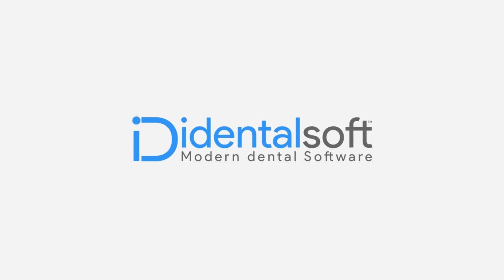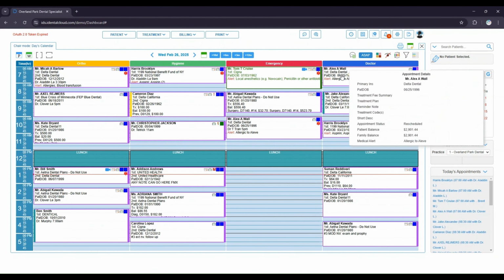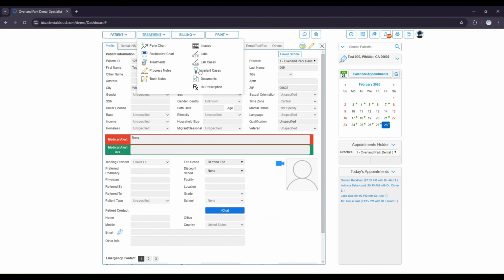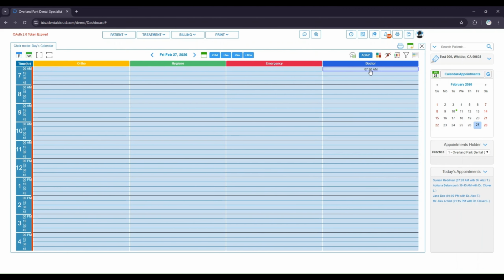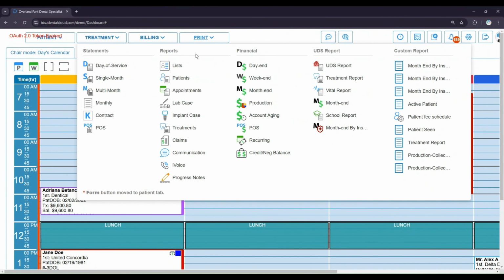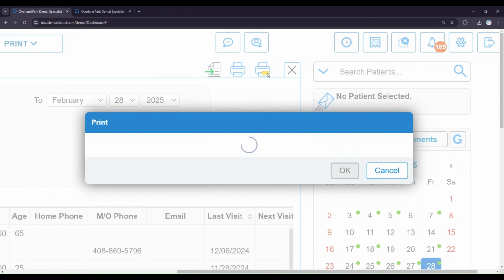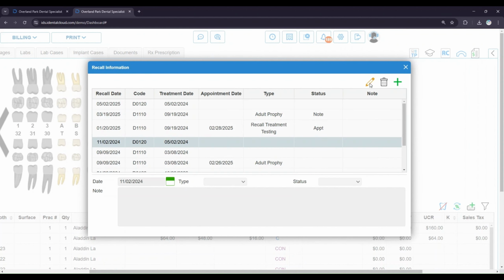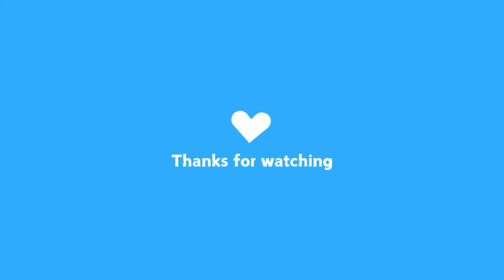iDentalSoft Guide: Dental Recall System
Dental recall system features guide in iDentalSoft. This video covers how to set up procedure-based recall rules, link recall to appointments, generate patient recall lists, and send bulk recall outreach by text or email. It also explains recall status tracking, patient follow-up management, and how recall activity connects to scheduling and patient communication workflows.